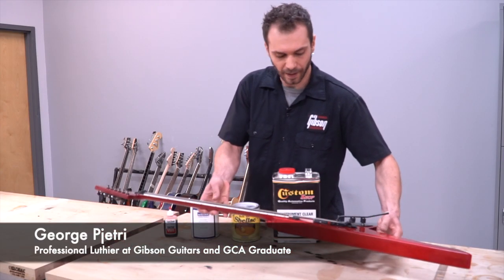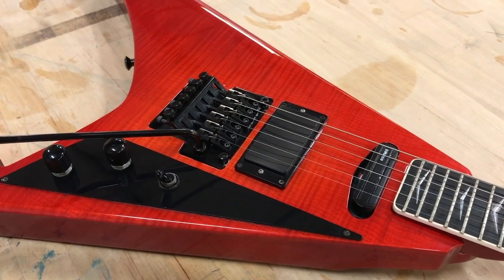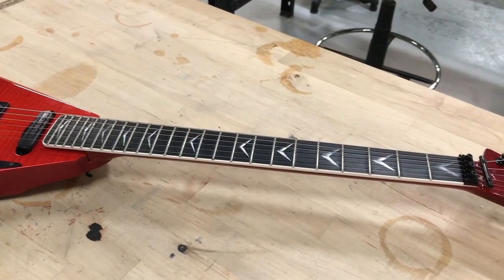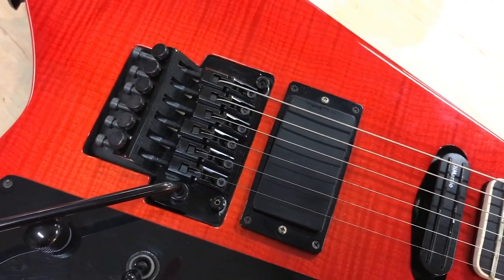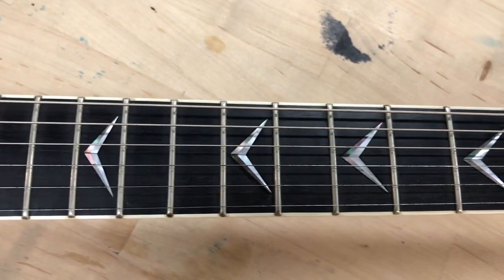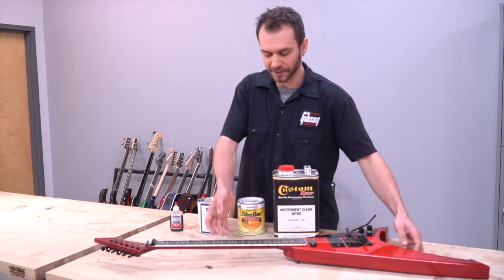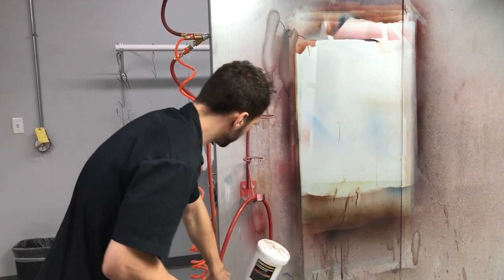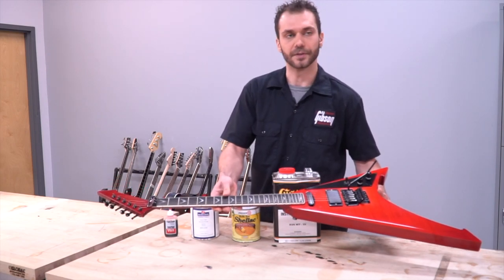Guitar Showcase: George Pjetri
Graduate George Pjetri talks about the design of his project guitar